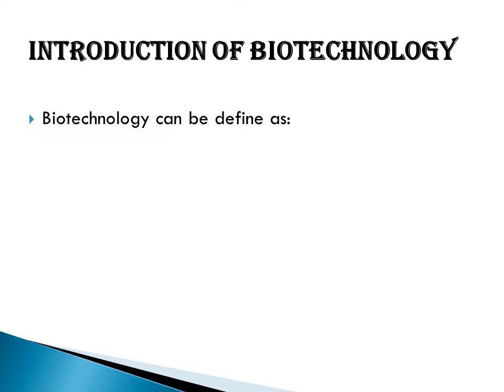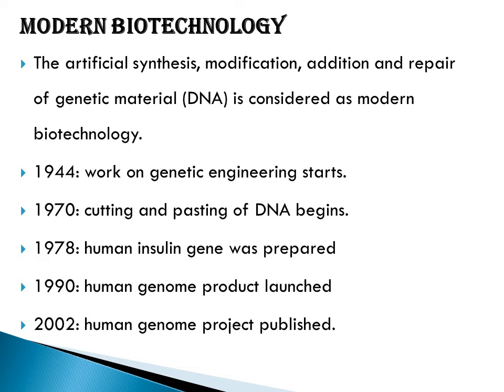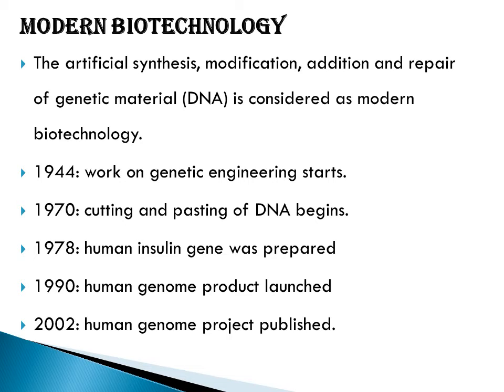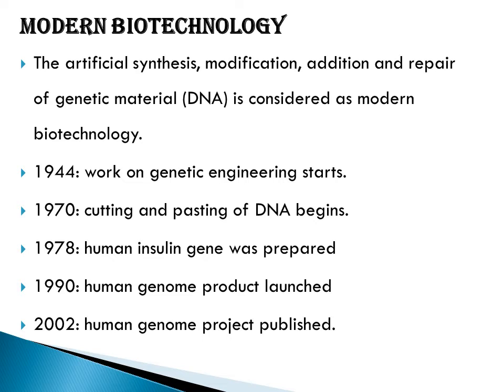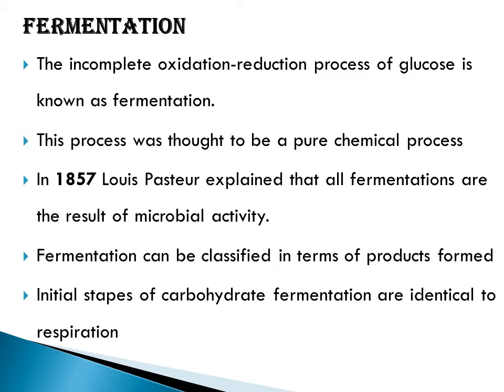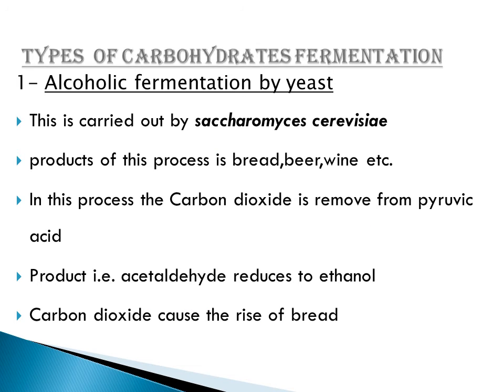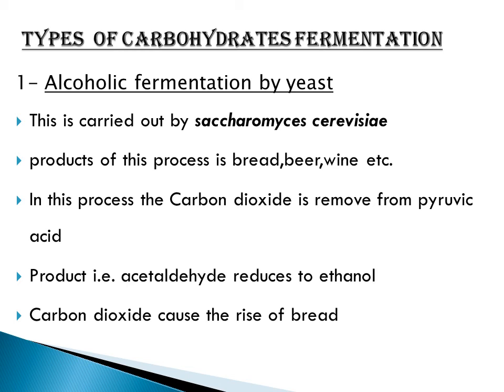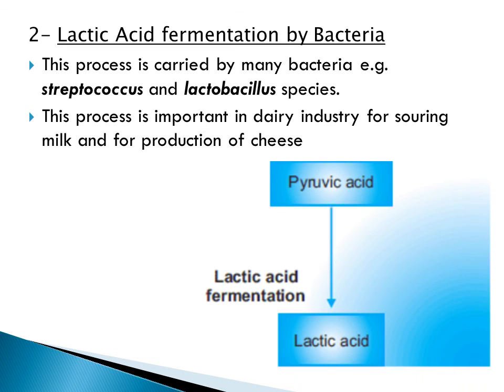Bio-Technology|Fermentation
Class 10
Subject
Chapter
Topic